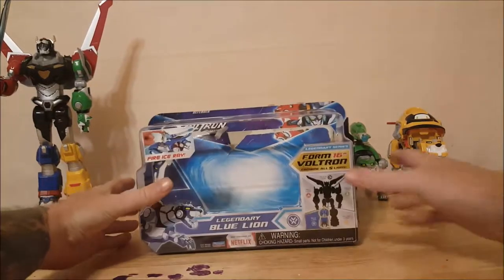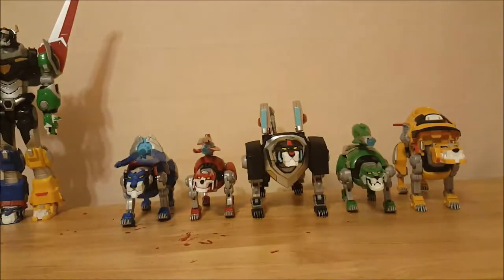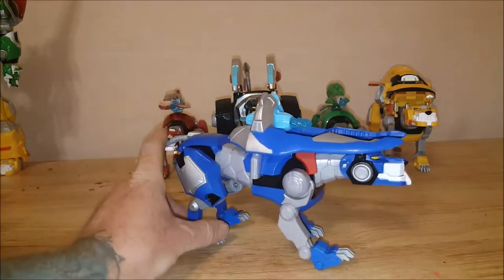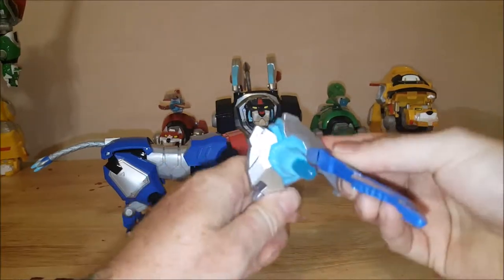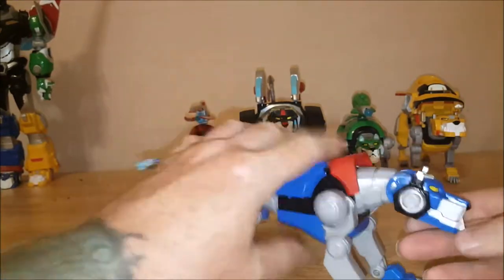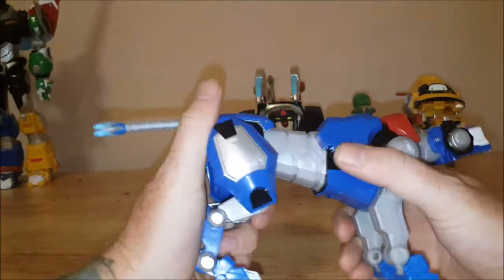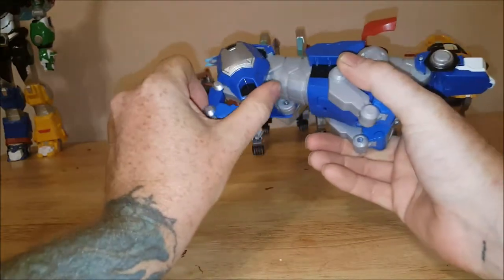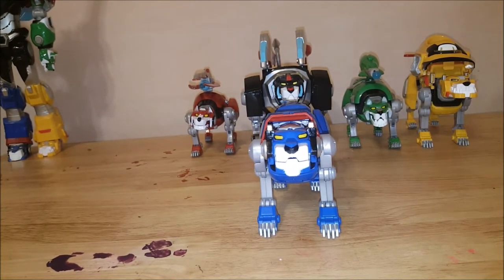Voltron: Legendary Defender - Legendary BLUE LION | Playmates Toys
Prepare for the complete Voltron experience! The Legendary Blue Lion is not only fully articulated, but also includes the Ice Ray projectile launcher, and can transform into the right leg of Voltron. When combined with the other Legendary Lions, you can form a 16" Voltron with incredibly fun features! The Blue Lion is the right leg of Voltron, and has incredible powers to operate in water. The Blue Lion is also the “friendliest” of the lions – it’s the most accepting of new pilots and never has a problem forming Voltron. The Blue Lion has an ice ray that can instantly freeze anything it touches.
Includes the "Ice Ray" projectile launcher
Transforms into Voltron's right leg to combine with Legendary Lions to form 16" Voltron!
Includes speeder with pilot, Lance
19 points of articulation